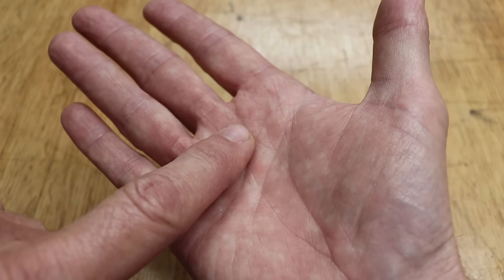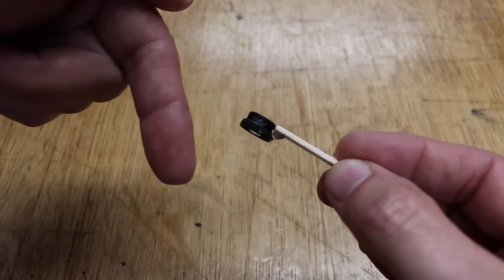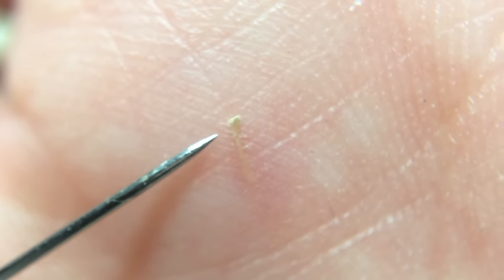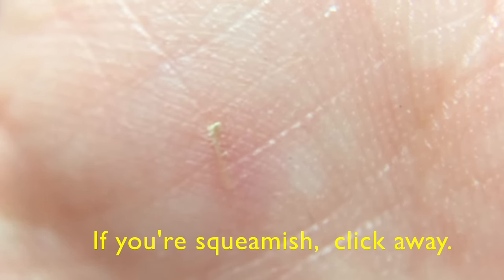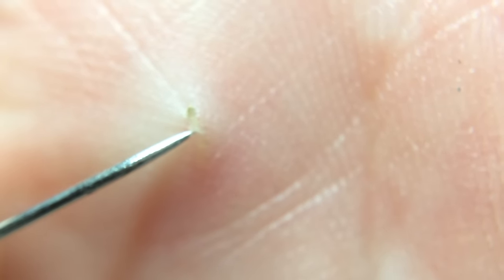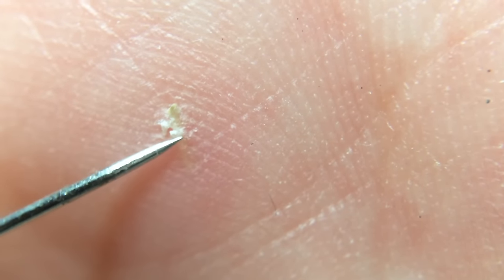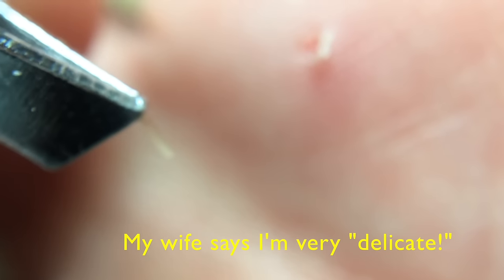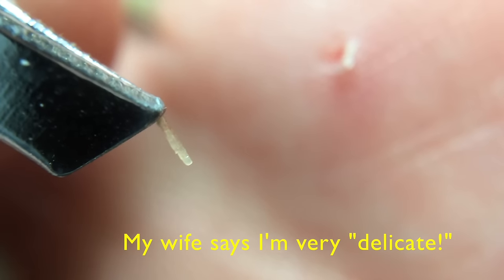Satisfying Splinter Removal ● Using iphone DIY Magnifier Lens ( not for the squeamish ! )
Really small splinters and slivers can be hard to remove because you can't  see them but if you make this simple $2 iphone magnifier lens it can make getting splinters and slivers out very easy and very satisfying.

USA
● Best Compact Pocket Tweezers .

Full Transparency! A small portion of each sale goes from Amazon's pocket to Chris's pocket with no additional cost to you! Thanks!